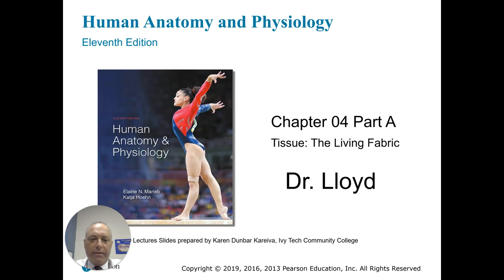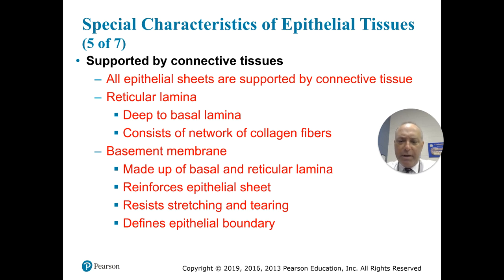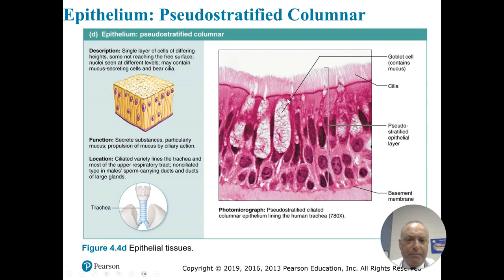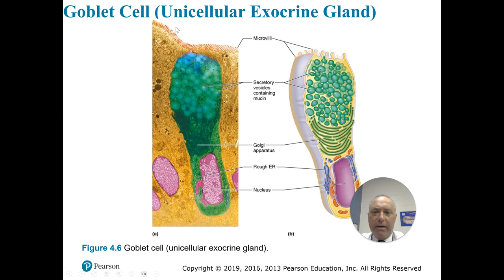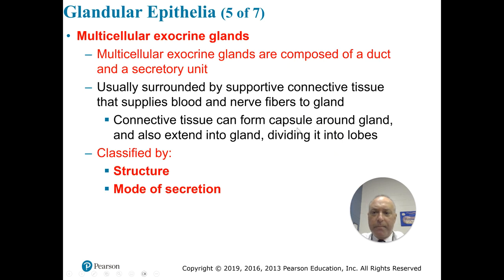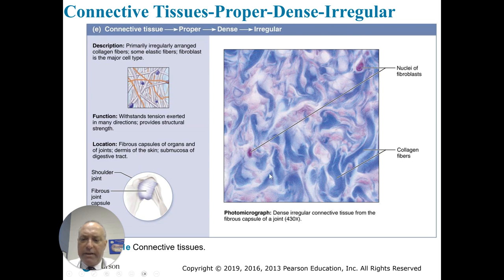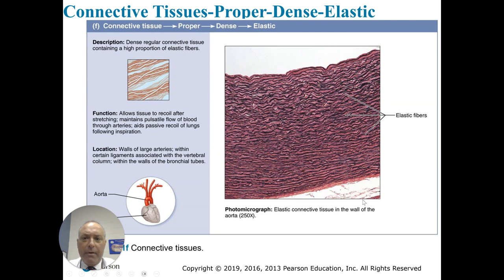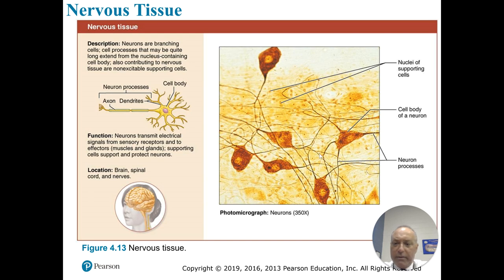091623a A&P1 Lecture